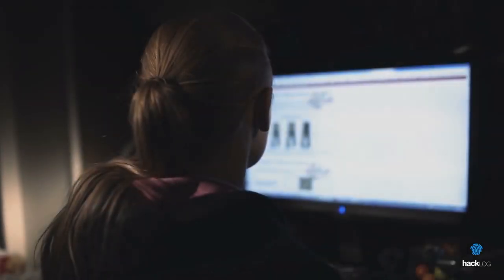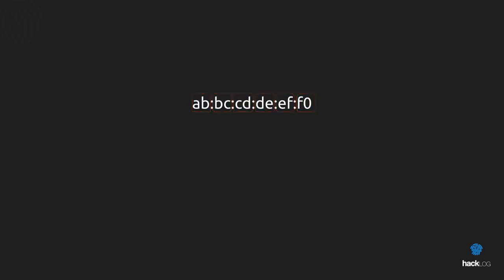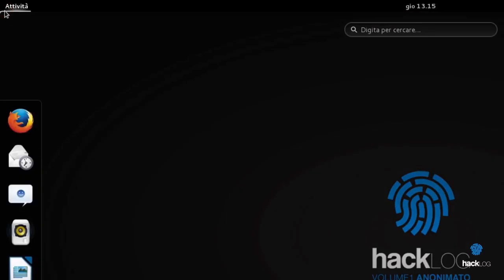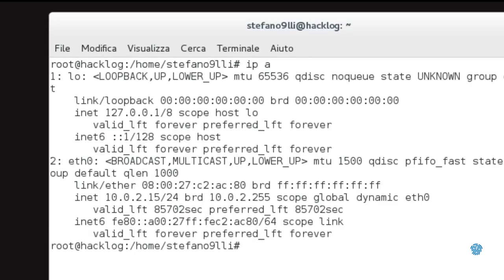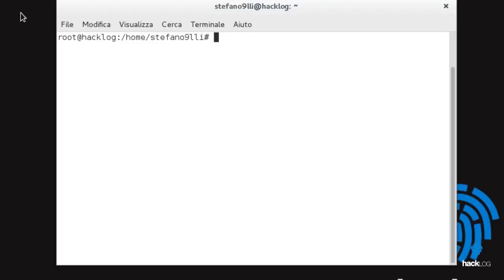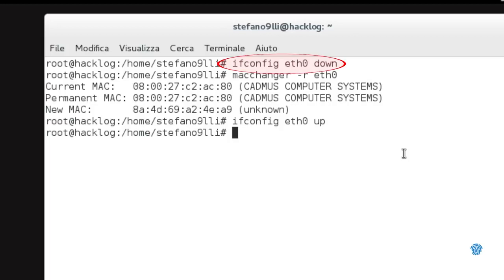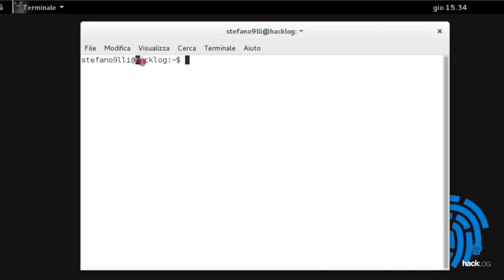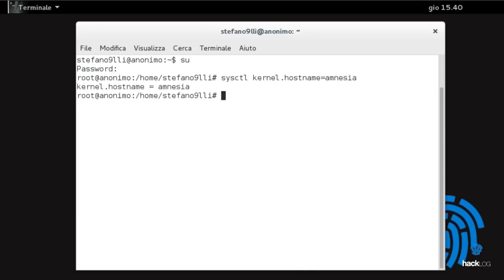HACKLOG 1x03 - Mac Address & Hostname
ℹ️ La terza puntata si focalizza sul MAC Address e gli Hostname durante il collegamento a una rete.
Questi sono elementi fondamentali per comprendere in che modo vengono lasciate le tracce all'interno di un'infrastruttura di rete e di come sia possibile camuffarle (spoofing).